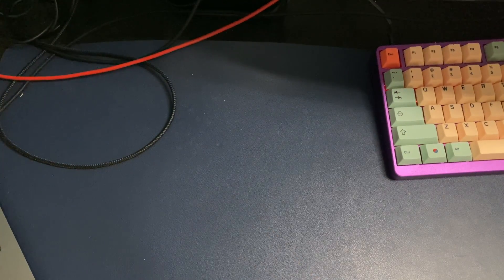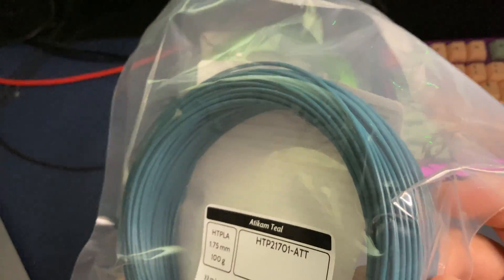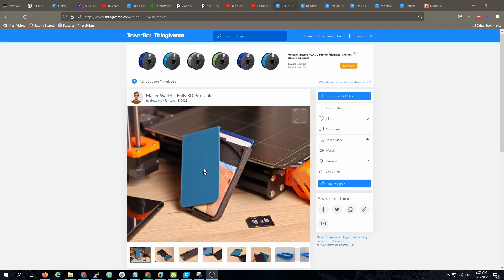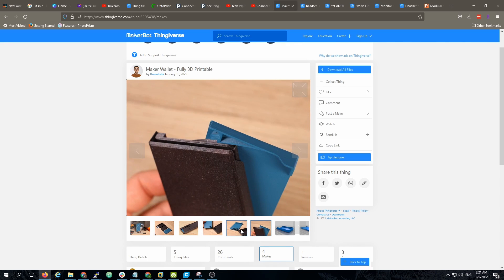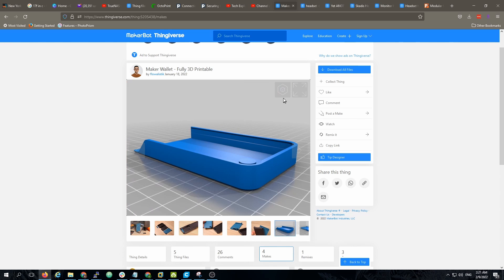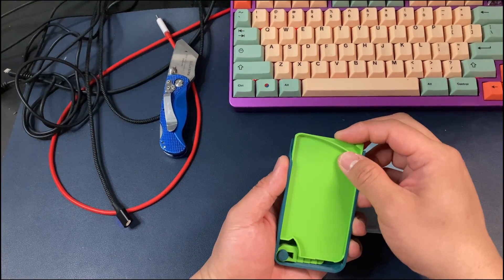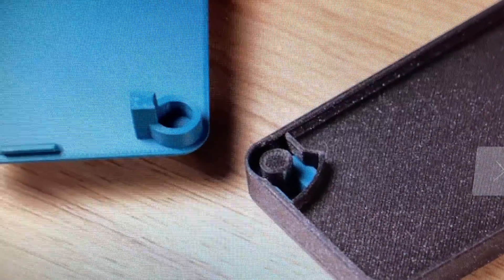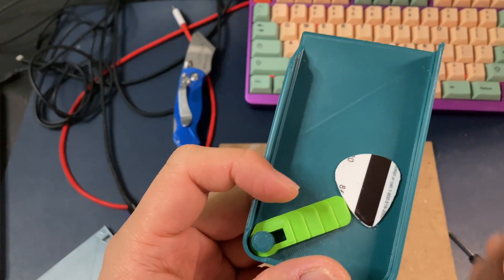February Proto Pasta filaments and Maker Wallet - Fully 3D Printableby flowalistik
I print my stuff using the Creality Ender 3, get yours from eBay or Amazon
Video captured with DJI Osmo Pocket

Snoppa Vmate
DJI Osmo Pocket
Aluminum Osmo Pocket Case
GoPro Hero 4 Silver
micro HDMI adapter
or get the micro HDMI to full HDMI cable
HDMI capture dongle
4K version from Elgato, a more reputable brand

OnePlus 6T screen protector